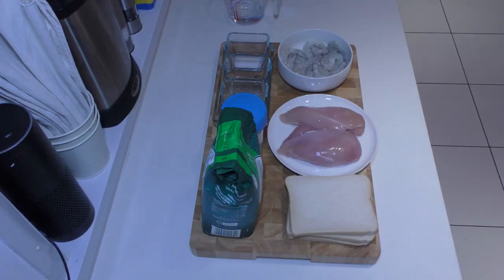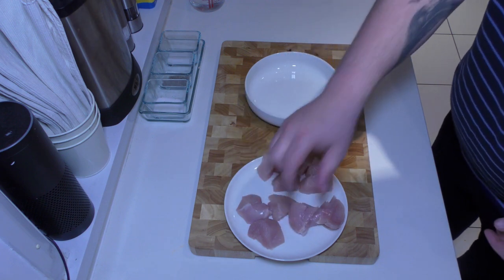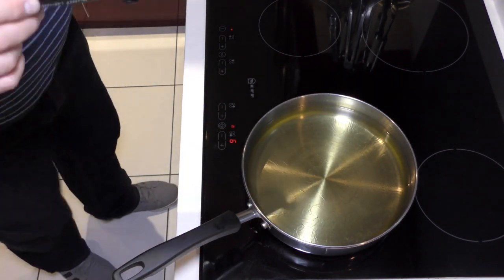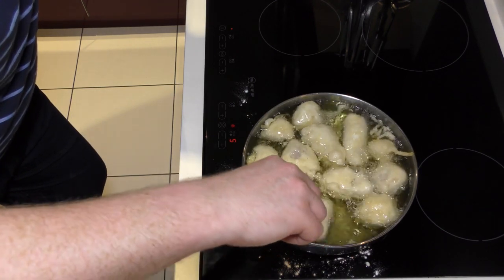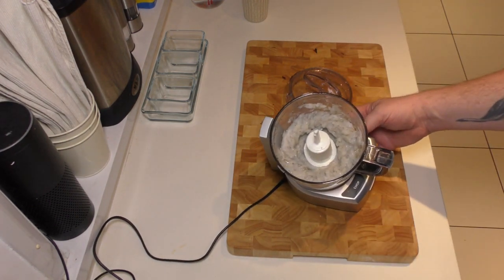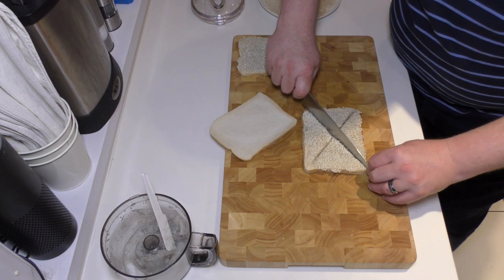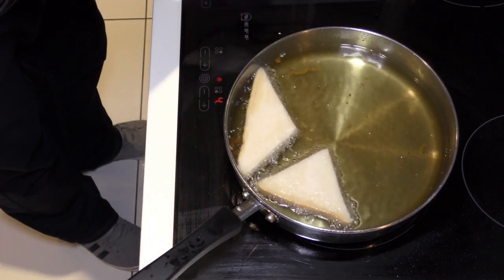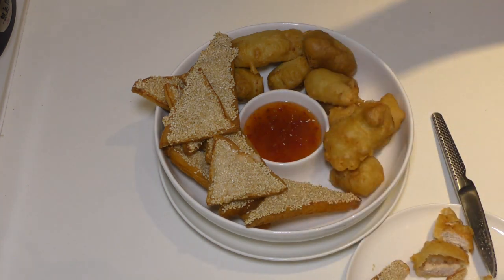How to Make Chicken Balls and Sesame Prawn Toast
Here I show you how to make the absolute classic Chinese Takeaway dishes of Chicken Balls with Sesame Prawn Toast. As long as you have the right ingredients, it is so easy to make.